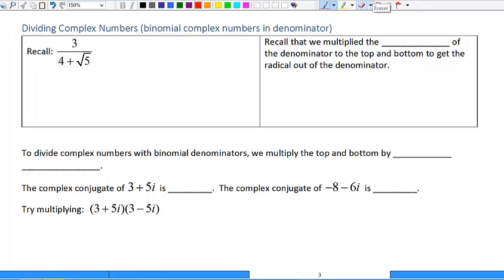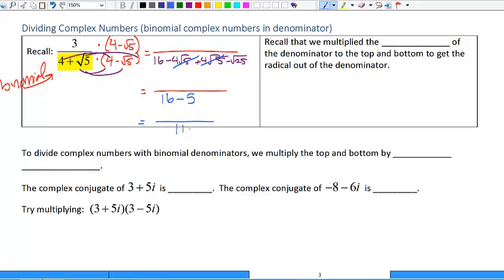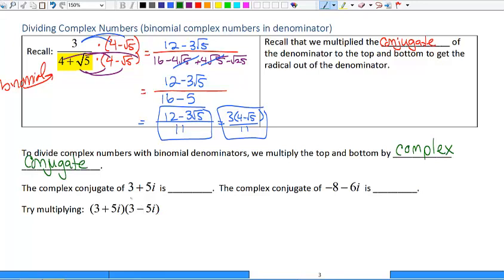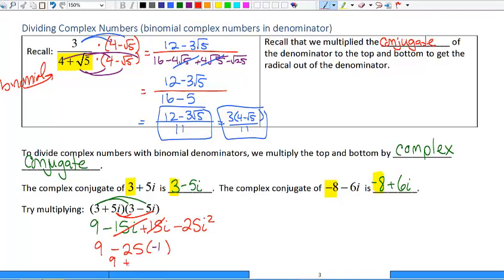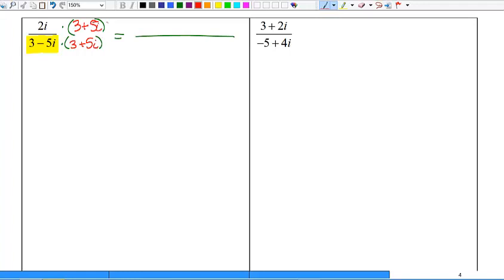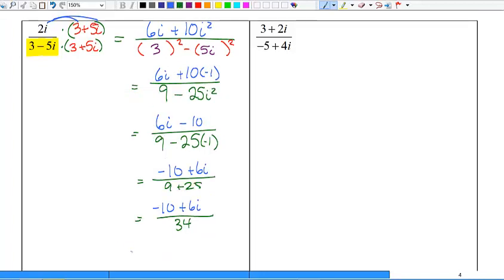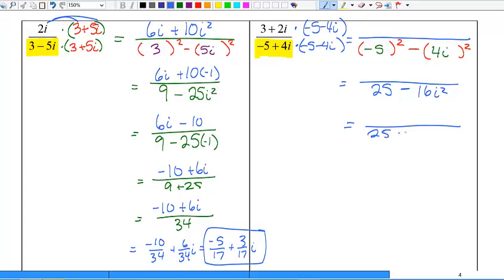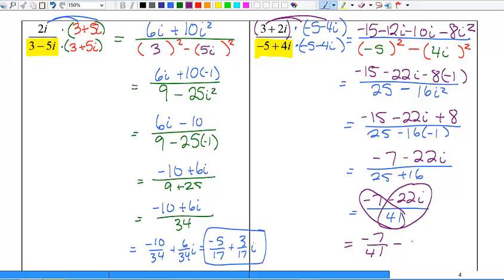Complex Numbers Part 4 (Optional)